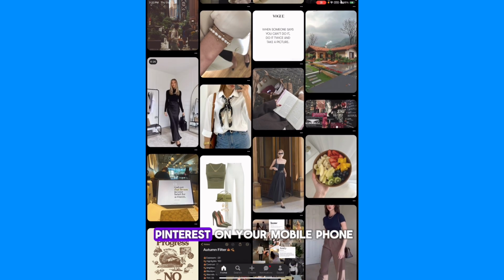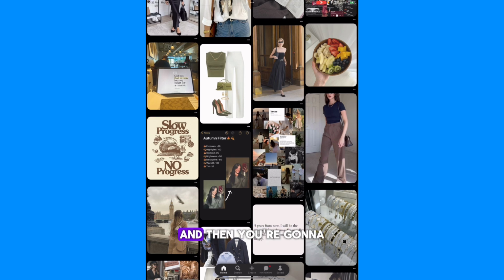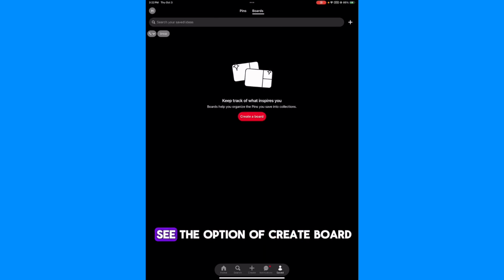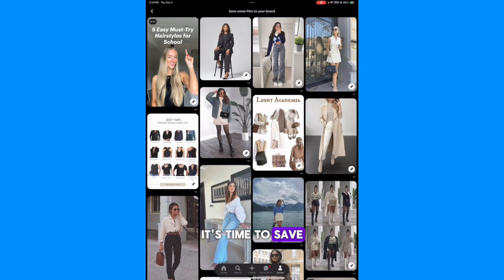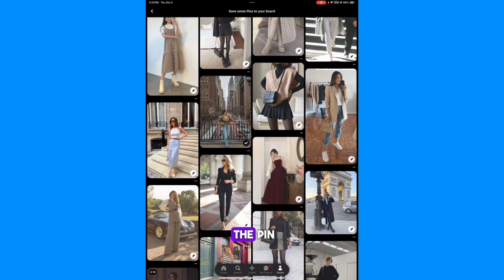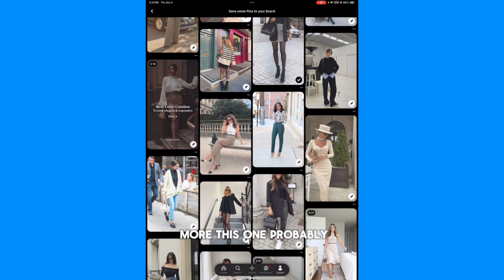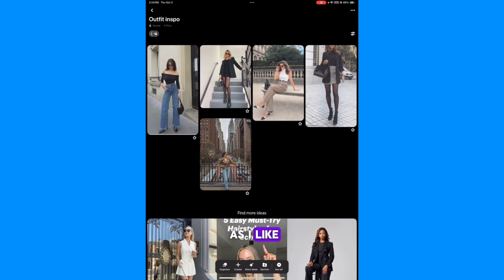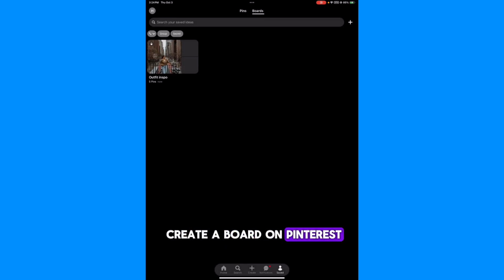How To Create A Board On Pinterest | 2024 Quick And Easy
In this video I will show How to create a board on Pinterest. Pinterest is an image sharing and social media platform that allows you to save and discover Photos, Gifs, Videos and More in the form of pins. If you want to create a Professional, Aesthetic board on Pinterest then this tutorial is for you.